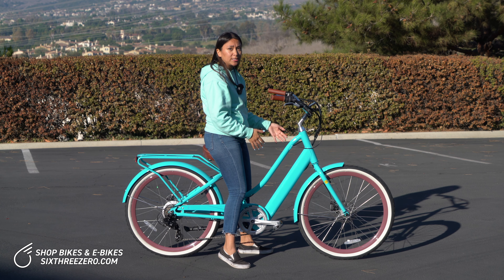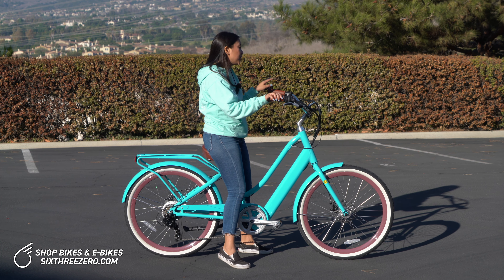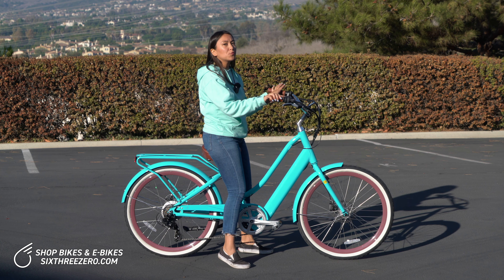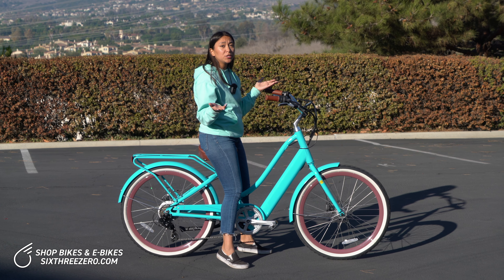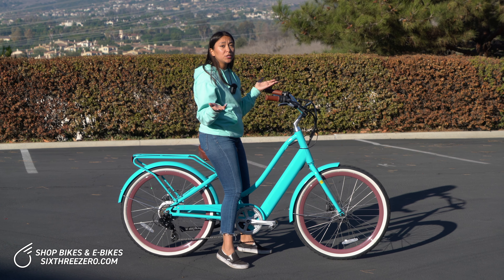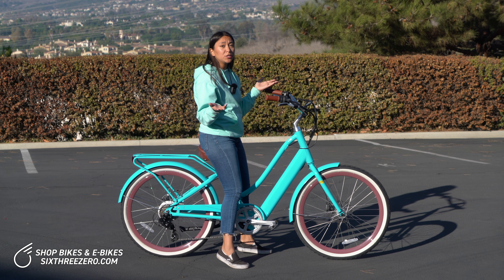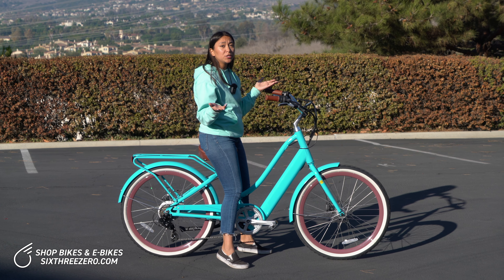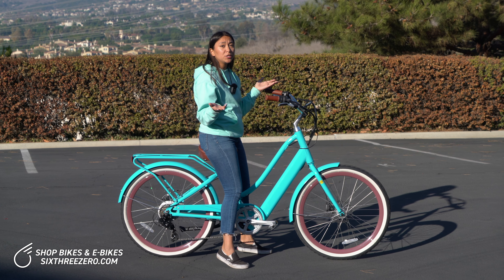Riding an E-BIKE as a SHORT RIDER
Short bike riders can enjoy electric bikes too! Here are some tips for short bicycle riders to enjoy a safe and comfortable ride on an e-bike.